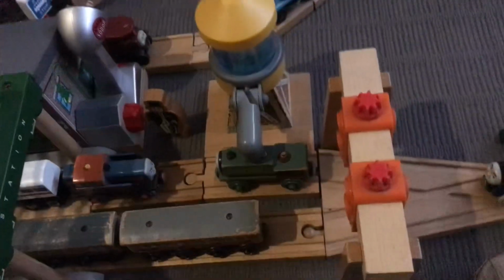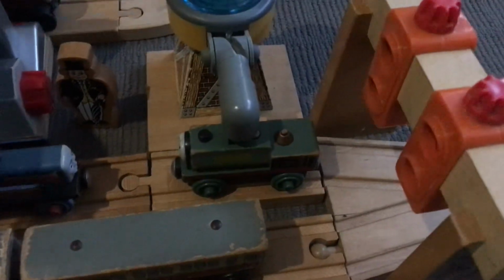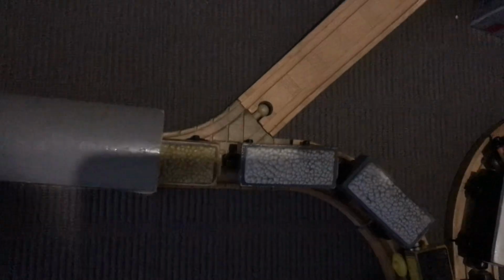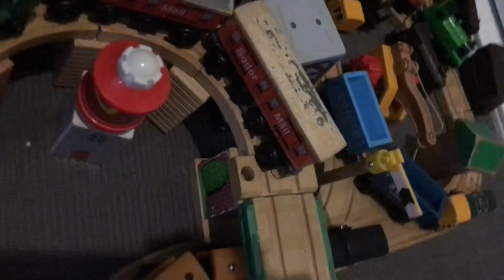TWR layout 6! (New customs!)